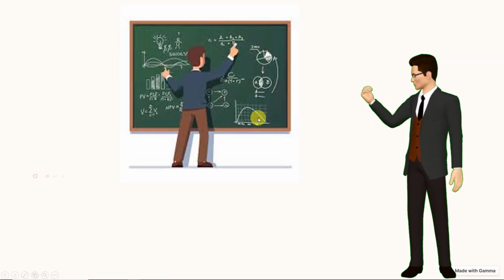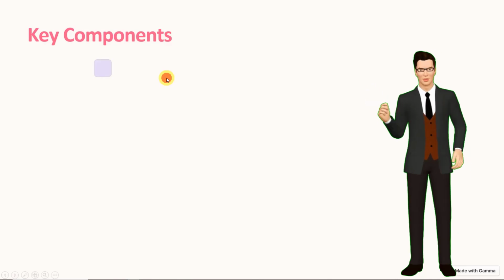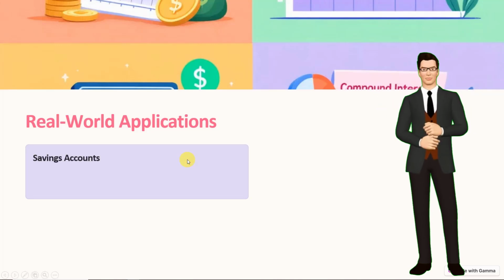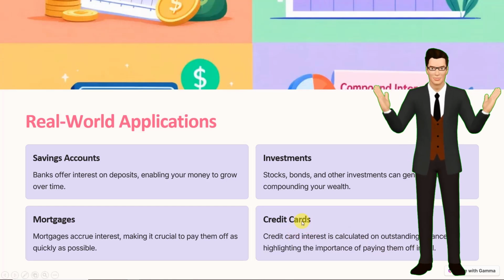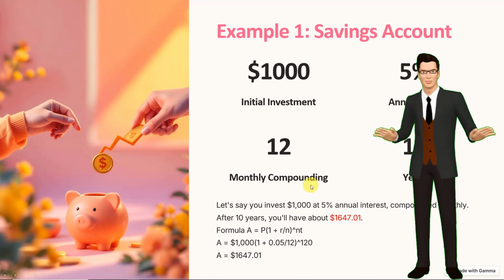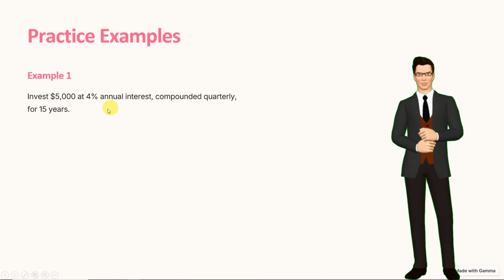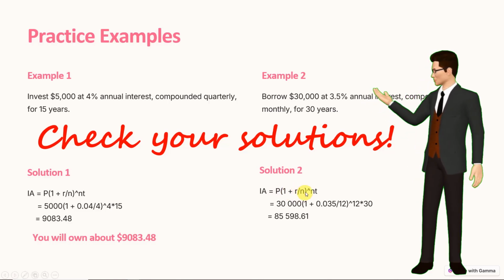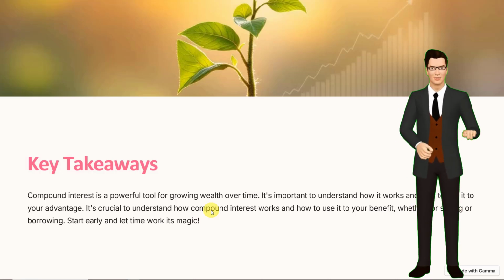Compound Interest Explained: How to Grow Your Money Faster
"Ever wondered how your money can grow exponentially? This explainer video dives deep into the fascinating world of compound interest. We'll explore the key principles, provide real-life examples, and show you how to harness the power of compounding to achieve your financial goals. Whether you're a beginner investor or looking to optimize your savings strategy, this video is for you."